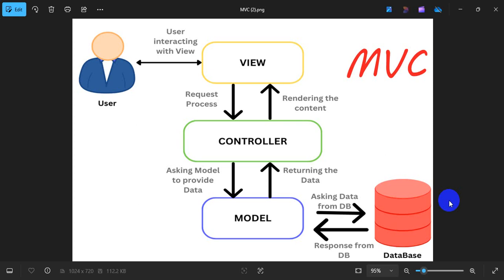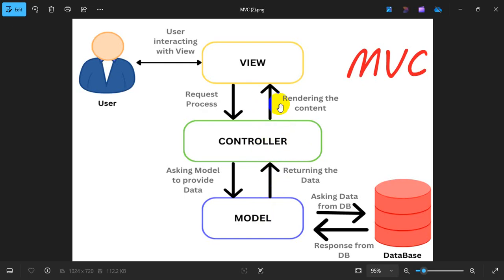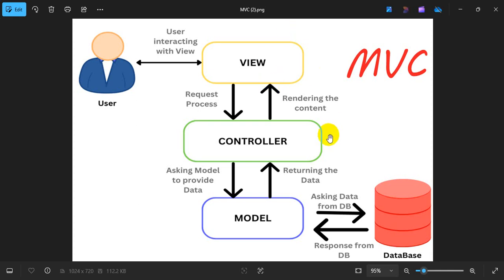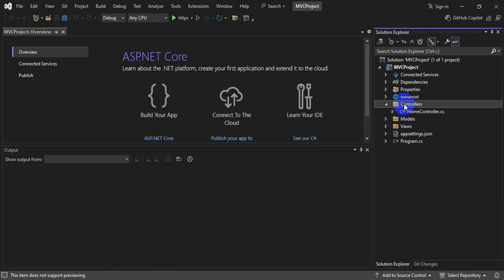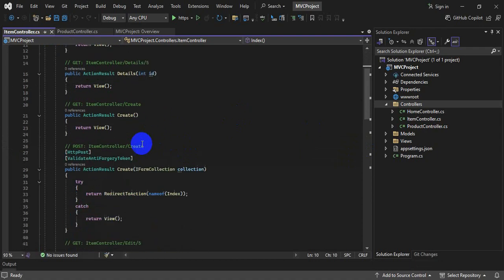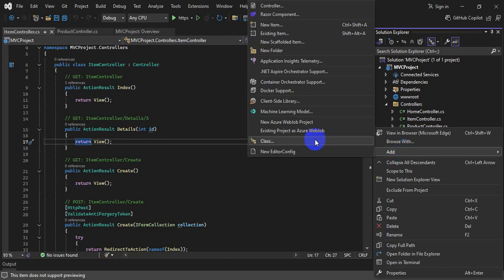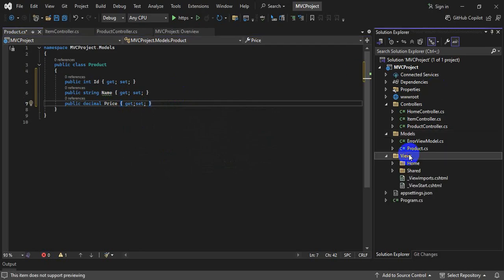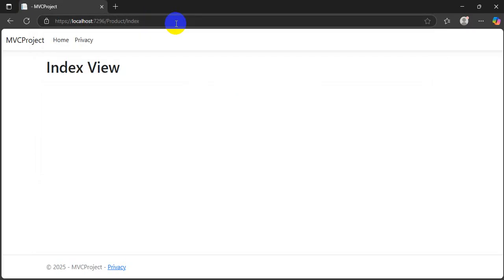MVC Architecture in ASP .NET Core | Model-View-Controller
🔷 MVC Architecture in ASP.NET Core | Model-View-Controller Explained
Welcome to the third video in our ASP.NET Core tutorial series! In this video, we dive deep into the MVC (Model-View-Controller) architecture, the core design pattern used in ASP.NET Core web applications.

📌 What you'll learn in this video:

What is MVC architecture?

Role of Model, View, and Controller in ASP.NET Core

How MVC separates concerns in web development

Practical examples to understand how MVC works

Whether you're a beginner or brushing up your skills, this video will help you understand the fundamentals of building web apps using MVC in ASP.NET Core.

💡 Don't forget to watch the first two videos in the series if you missed them!
– Setting Up Your First ASP.NET Core Project